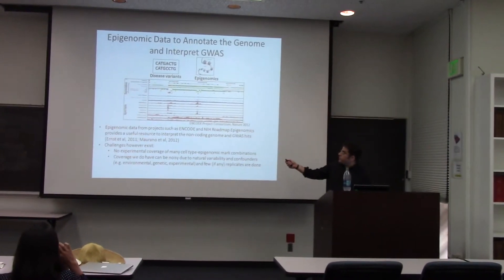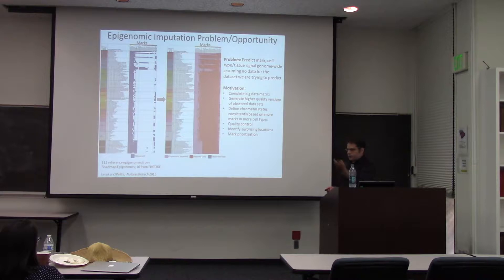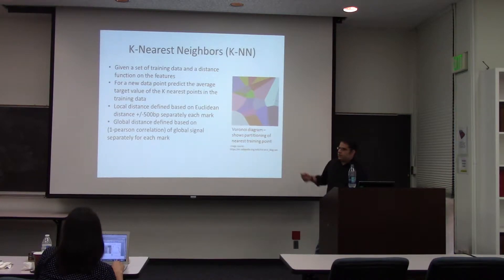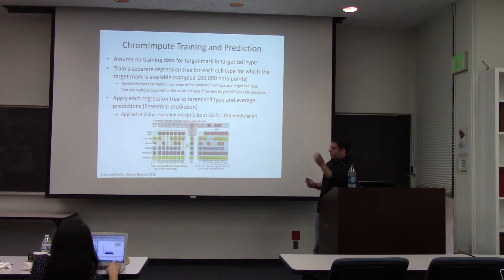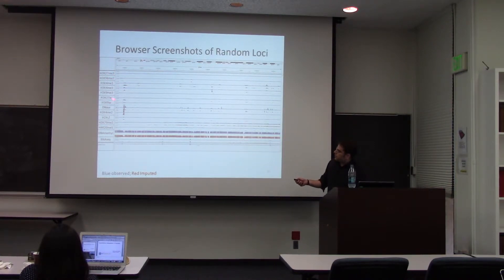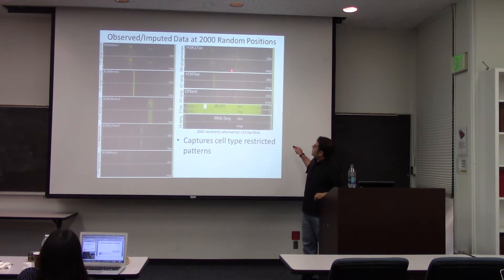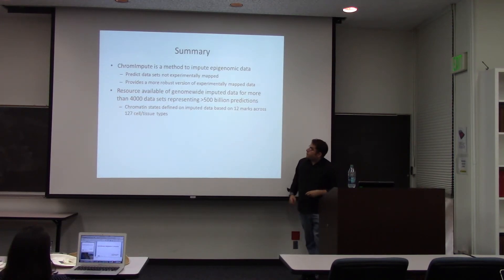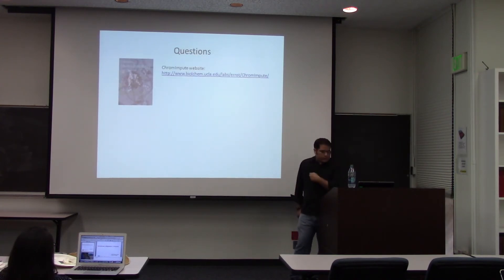Jason Ernst: "Epigenome Imputation"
August 1, 2016 presentation at UCLA for CGSI 2016